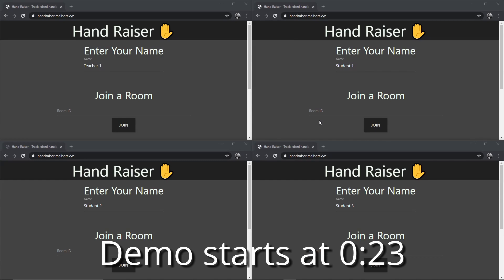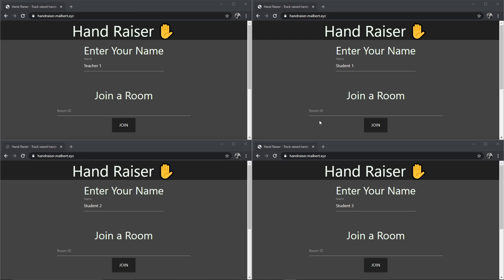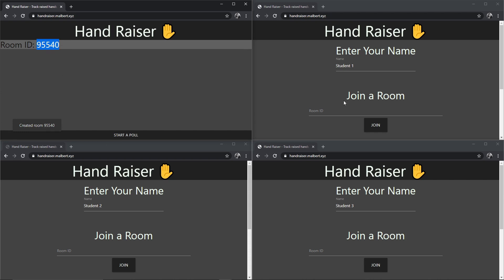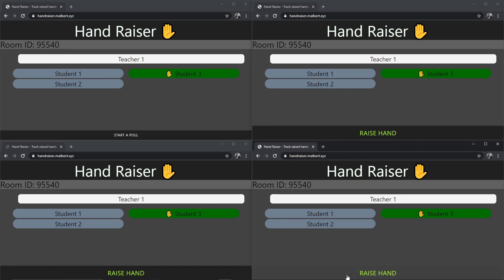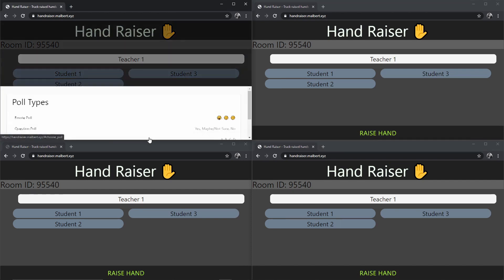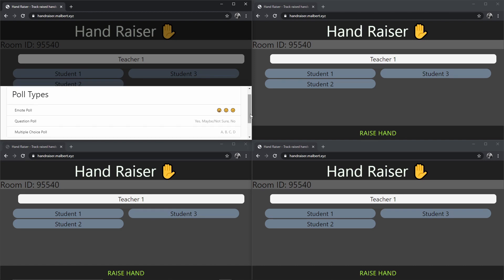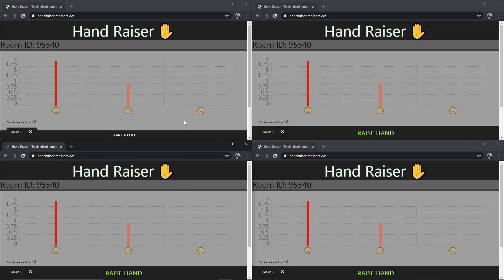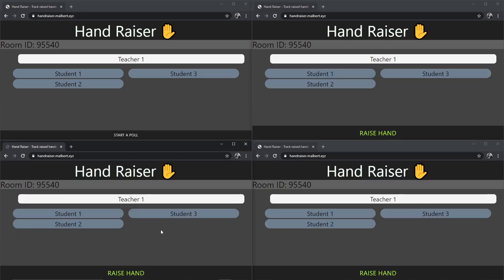Hand Raiser Demo - Track raised hands and create quick polls for online classes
My name is Matthew Albert, a second year computer science student at John Abbott College, and I built Hand Raiser with my Classmate Logan McGovern.
This is the video demo for our COVID 19 hackathon entry.
Our college decided continue offering classes remotely through video conference solutions.
However, not all products are optimized for an education setting and don't have a feature to keep track of raised hands.
We wish to make online classes easier and more interactive for everyone with this.